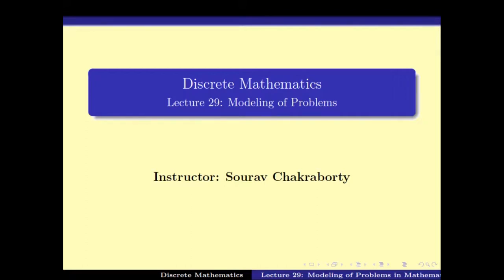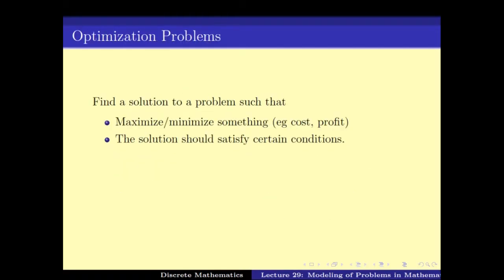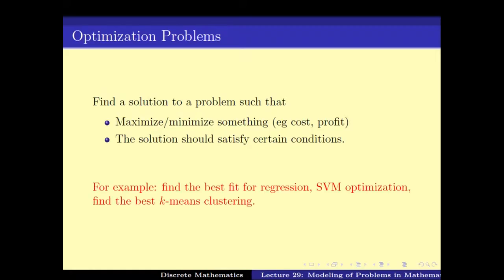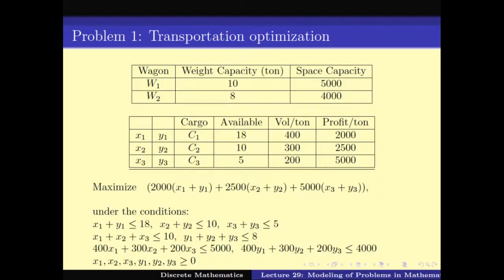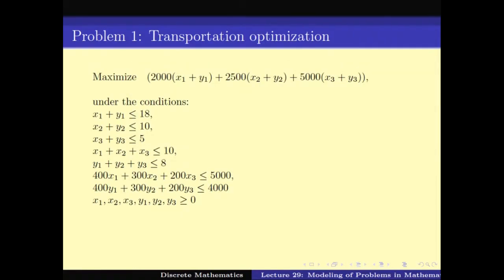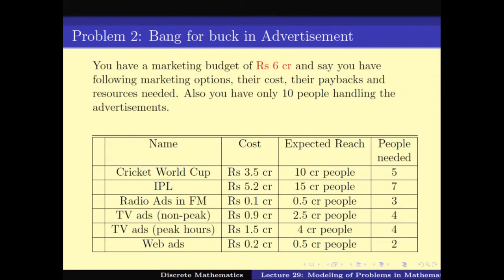Problem 1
Subject : Mathematics